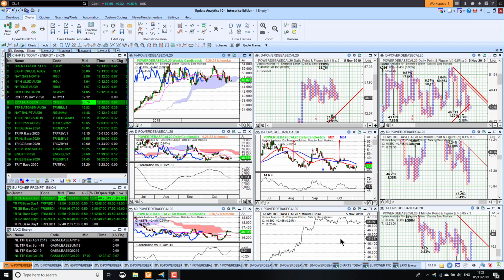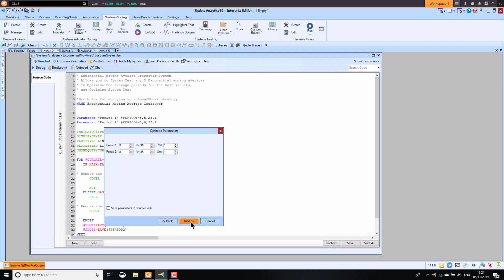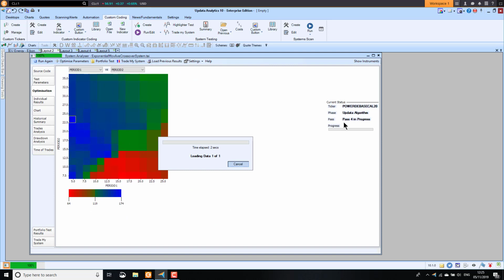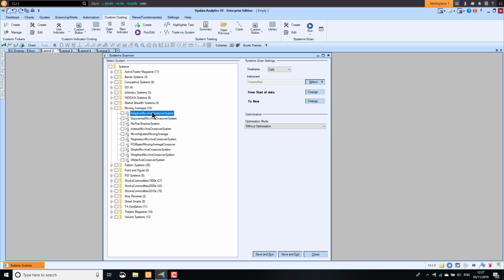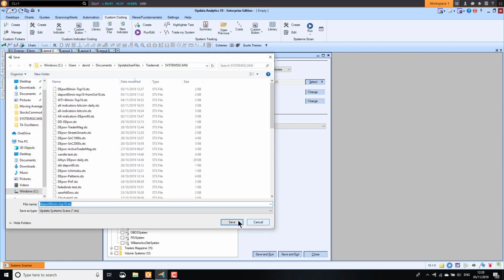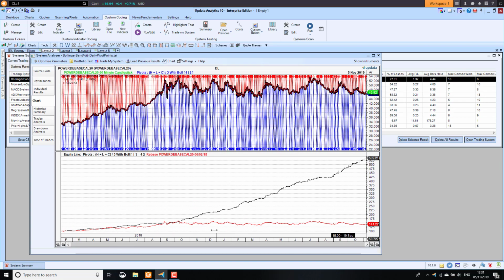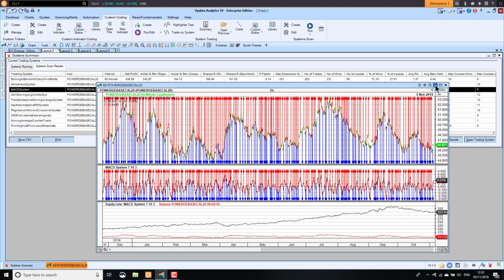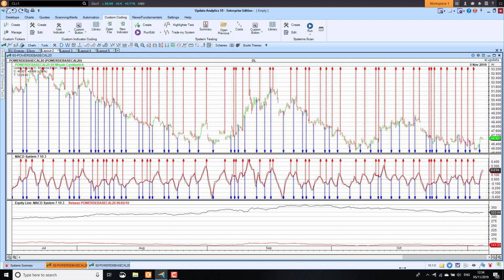Updata Analytics 10.1 - Scanning for the best trading systems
Scanning hundreds of trading systems to arrive at the best one for any given instrument. In this case German Power